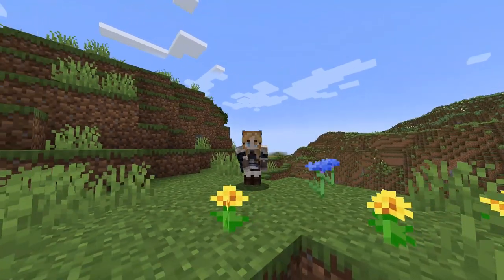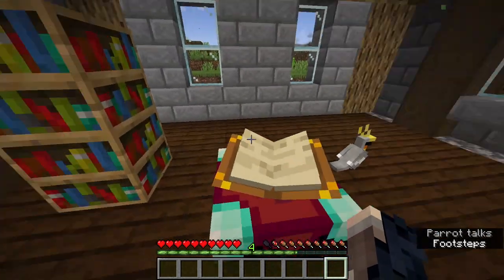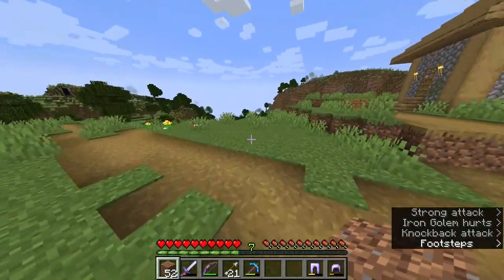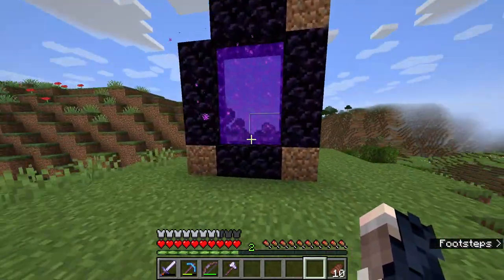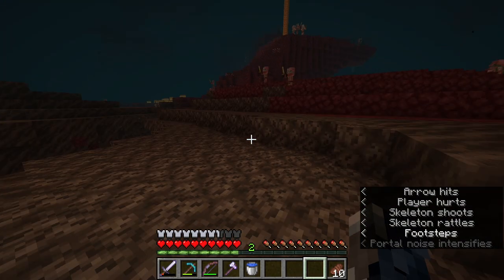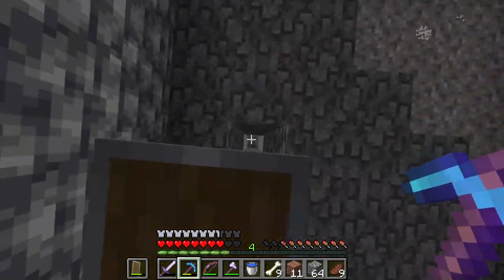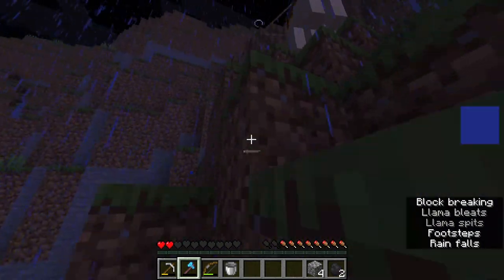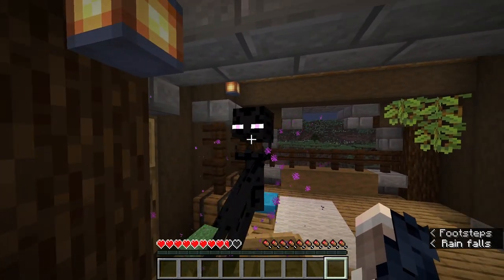I died to a llama.. - Survival Let's Play 1.19.4 ~ Ep.5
Welcome back to Ep.5 of my let's play series!! Thank you so much to everyone who has been watching recently, it's been unreal :D
This episode I try to build a skeleton farm but I seem to have angered Minecraft Hades and I am absolutely decimated by everything in the vicinity.

~Timestamps~
00:00 - Intro
00:40 - Home Decor
02:40 - Iron Golems Hate Me
04:05 - Timelapse Skele Farm
05:30 - Getting Dicey in Here
06:27 - Death Number 2
07:15 - Failed Water Bucket Clutch
09:17 - Death Number 4
11:24 - Iron Golems...
12:05 - A New Friend Dies
13:07 - Bye! :D